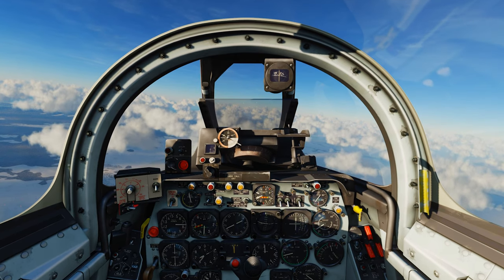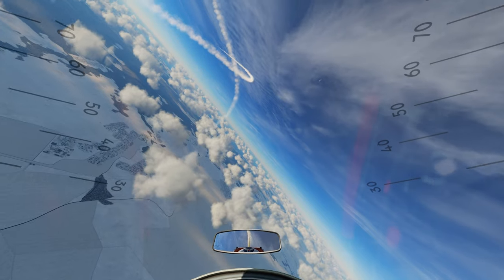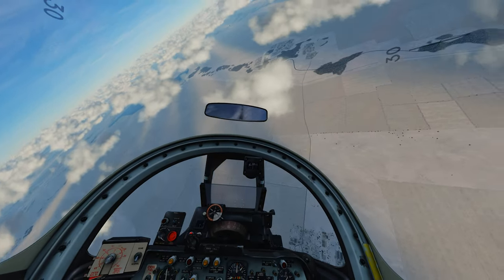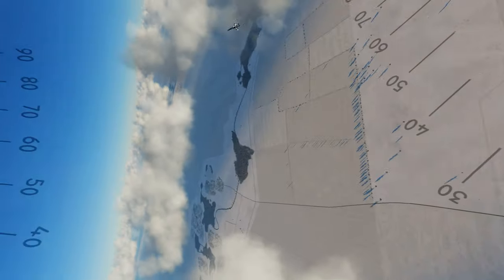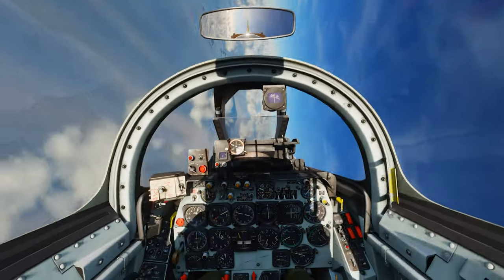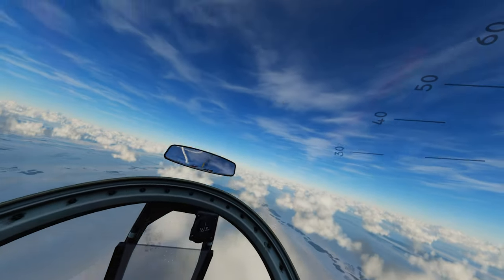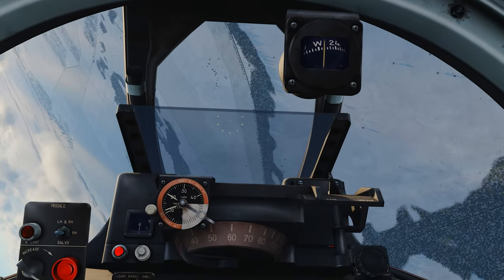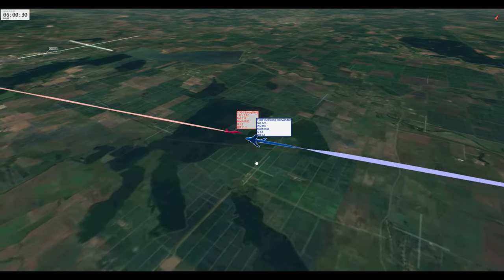F-5 Tiger Vs F-86 Sabre Dogfight | Digital Combat Simulator | DCS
My Computer Specs Including Head Tracking and HOTAS Throttle/Joystick:
2TB HDD / 1TB SSD
32GB DDR4 RAM
GTX 1080 Ti
HeadTracker: Trackir5

Satellite Images used in the Tacview are provided by the Sentinel-2 under the European Commission’s Copernicus Program.

If you enjoy war thunder or are looking forward to Microsoft flight simulator 2020, consider getting yourself into Digital Combat Simulator by Eagle Dynamics, the Combat side of Aviation with the BVR and Dogfights really provides a different and interesting perspective on aviation. You can fly all kinds of combat aircraft including the F-16, F-15, F-14, JF-17, Su-27, Mig-29, Mirage and the F-18 Hornet along with many other aircraft and helicopters like the Ka-50 and Mi-8.